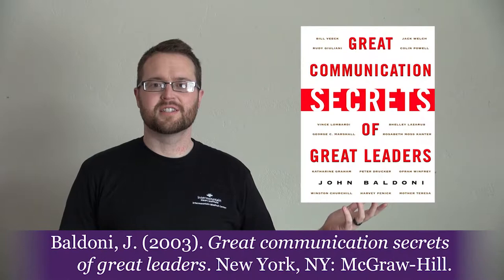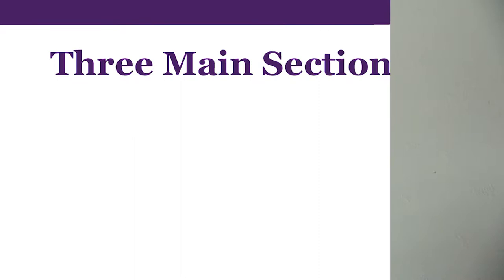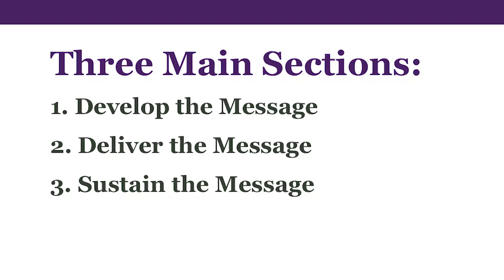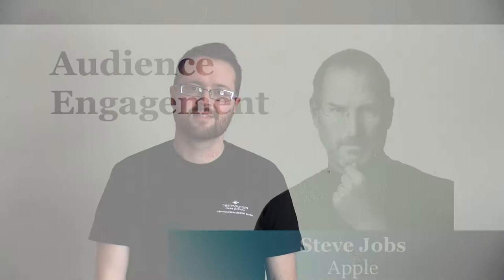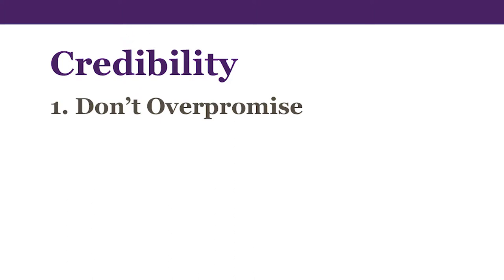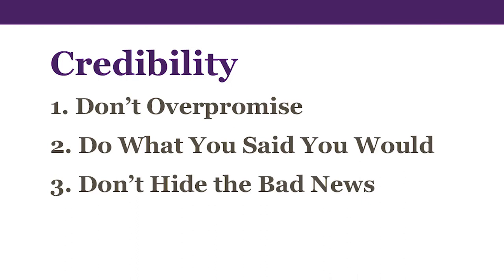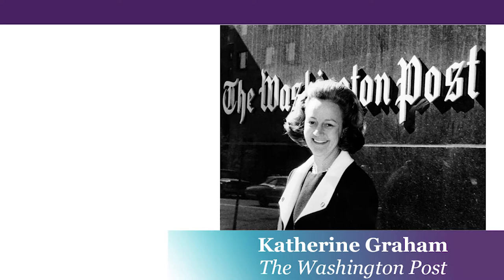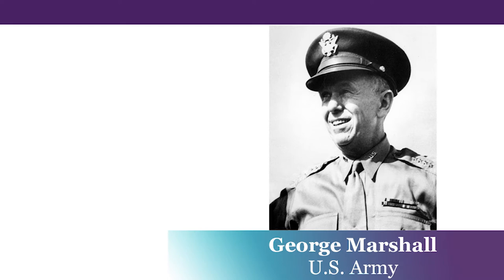Great Communication Secrets of Great Leaders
A book review of John Baldoni's Great Communication Secrets of Great Leaders for my MPC program.

If it sounds intriguing, check it out. Also, both the author and other sources online also recommend reading Kay Graham's autobiography, Personal History.

Baldoni, J. (2003). Great communication secrets of great leaders. New York, NY: McGraw-Hill.